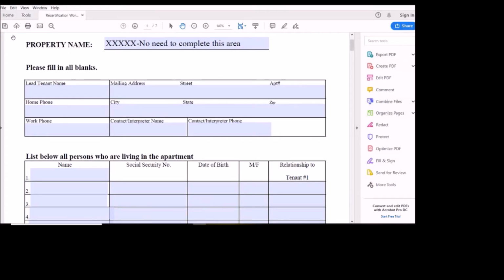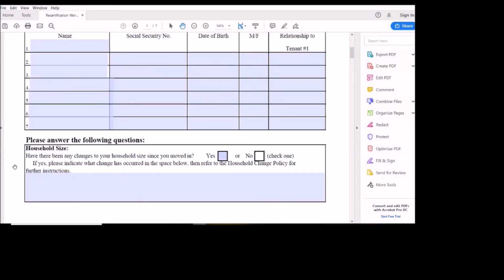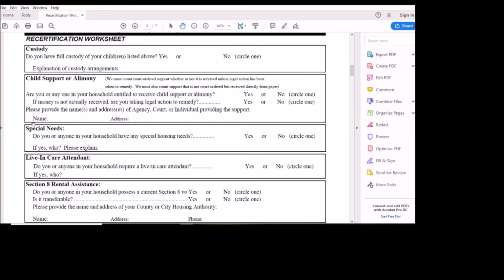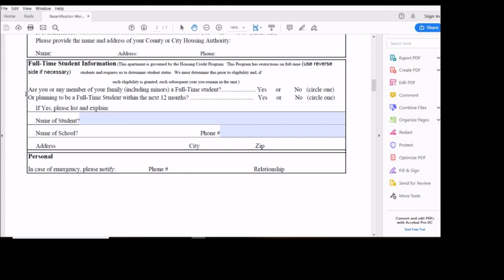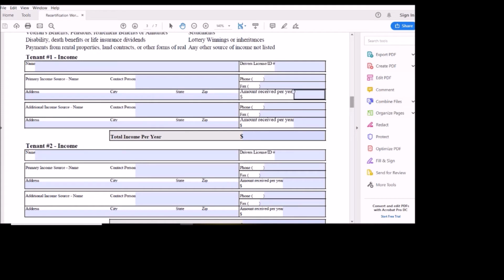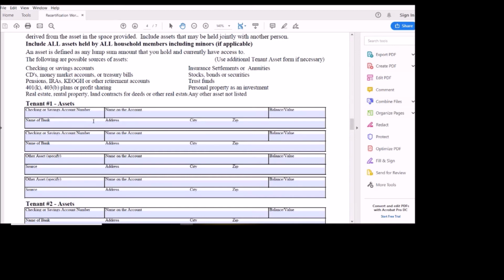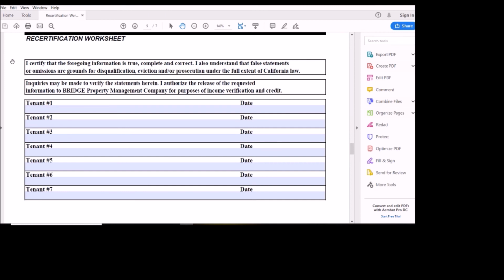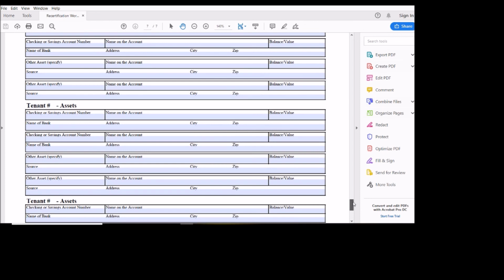7 15 2019 Recertification Worksheet Instructional Video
Instructions for completing the Annual Recertification Worksheet.